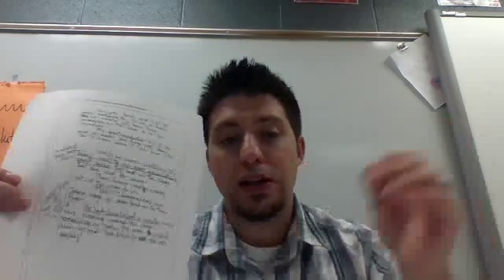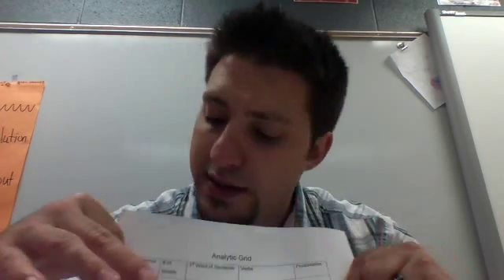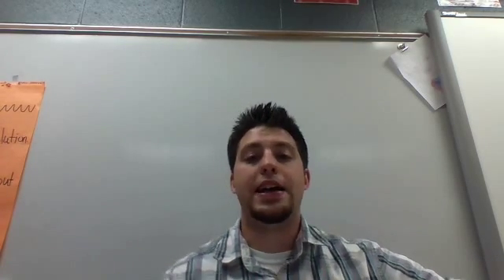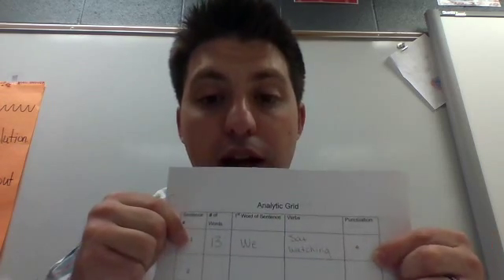Writing video over revising and editing